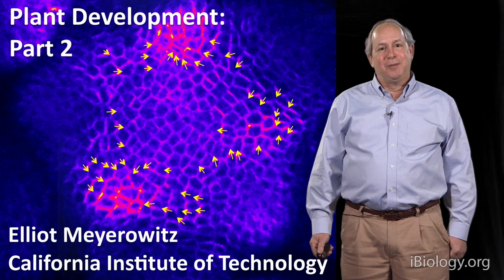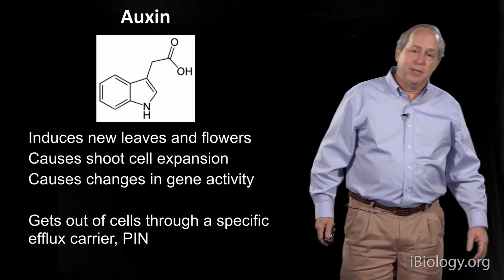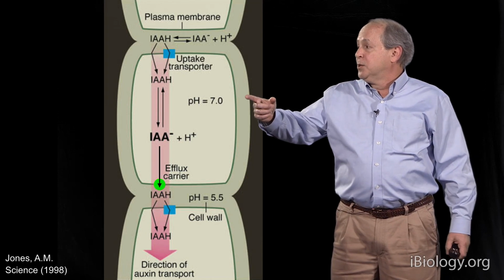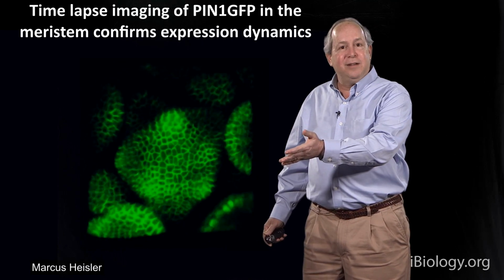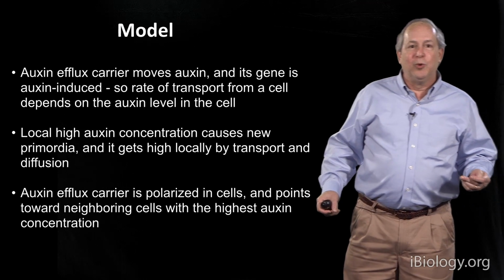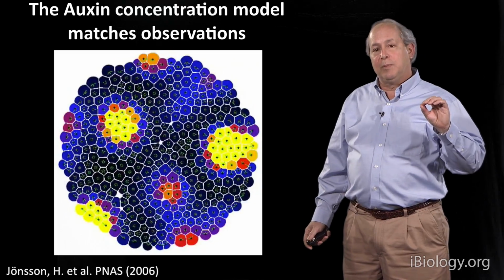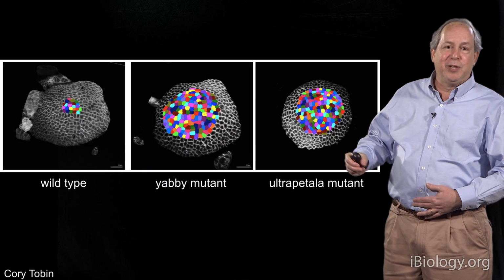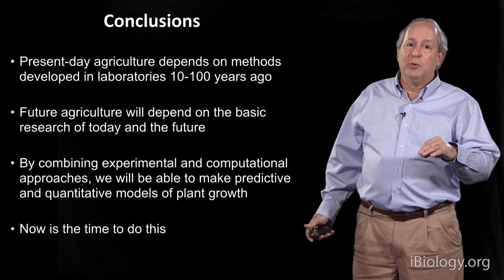Elliot Meyerowitz (Caltech, HHMI) 2: Plant development: Modeling Arabidopsis phyllotaxis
Talk Overview:
Meyerowitz begins his talk by reminding us of the critical role that plants play in human and global health. Undernutrition is a huge global problem that is only likely to worsen as the world’s population grows and global warming reduces arable land and plant yields.  To breed for specific traits such as plant size, growth rate or yield, we urgently need to better understand plant biology; this includes the ability to predict the effects of genetic changes on plant traits. Meyerowitz and his collaborators have developed live imaging techniques to record dynamic changes in plant development, including changes in gene expression and protein localization, in response to genetic or environmental intervention.

In Part 2, Meyerowitz describes how his lab is using live imaging to study phyllotaxis, the regular positioning of leaves or flowers around the developing apical shoot meristem.  The plant hormone auxin has been known for years to induce flower and leaf growth. Meyerowitz and colleagues tracked the concentration of auxin and the auxin transporter protein, and the position of flower growth. Using this information they were able to develop a computer model that accurately reproduced auxin gradients and phyllotactic patterns in the apical meristem. The model also can predict how changing parameters such as rates of auxin diffusion or meristem size, will impact flower patterning.

The model described in Part 2 for determing phyllotactic patterning, requires that cells sense the concentration of auxin in neighboring cells.  How do they do this?  In his last lecture, Meyerowitz presents some fascinating data indicating that increased auxin concentration in a cell causes it to grow and expand, and expansion produces a physical force on neighboring cells. This mechanical force is sensed by cells and causes a redistribution of both microtubules and the auxin transporter forming a positive feedback loop.  This is an amazing example of cell morphology influencing cell-cell communication, gene expression, and cell behavior.

Speaker Biography:
Elliot Meyerowitz received his AB degree from Columbia and his PhD from Yale University. He was a post-doctoral fellow at Stanford and in 1980 he joined the faculty of The California Institute of Technology.  Currently, Meyerowitz is the George W. Beadle Professor of Biology at Caltech and a Howard Hughes Medical Institute/ Gordon and Betty Moore Foundation Investigator.  Meyerowitz’ lab studies the mechanisms of plant development. They use the patterning of flowers and leaves in the Arabidopsis shoot apical meristem as a model system.
Among Meyerowitz’ honors are the Genetics Society of America Medal; the International Prize for Biology from the Japan Society for the Promotion of Science; the Lounsbery Award of the U.S. National Academy of Sciences; the R.G. Harrison Prize of the International Society of Developmental Biologists; and the Balzan Prize. He is a member of the National Academy of Sciences, a foreign member of the Royal Society, a foreign associate of the Académie des Sciences of France, and an Associate Member of the European Molecular Biology Organization.